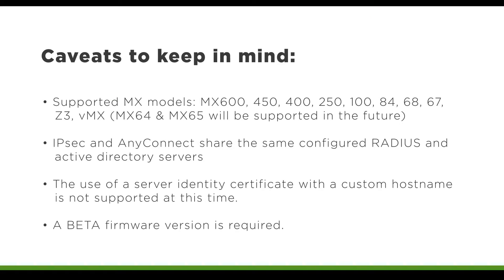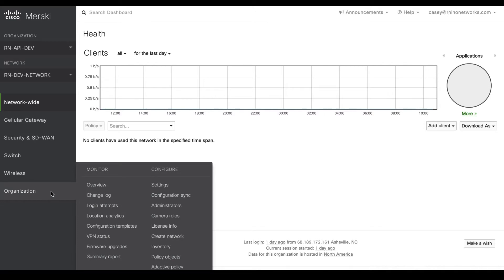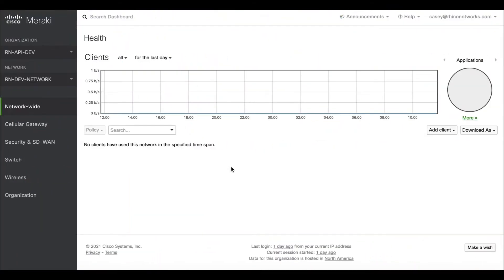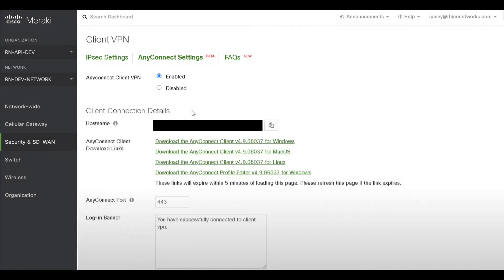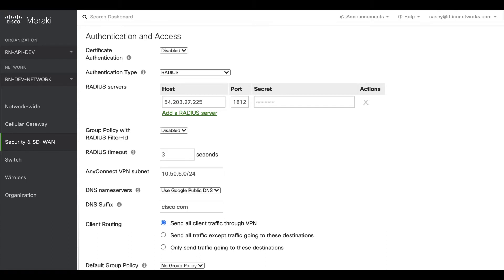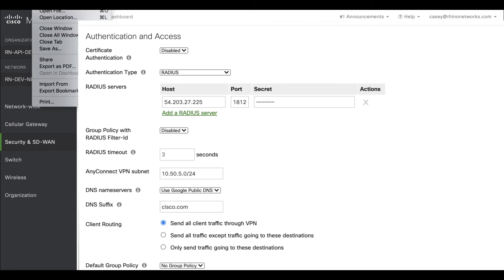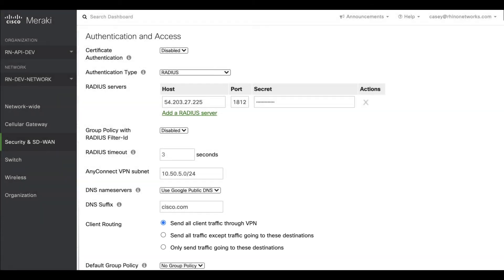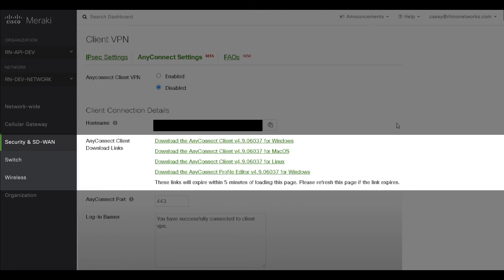Meraki AnyConnect Setup Tutorial - Meraki Dashboard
The Cisco AnyConnect Secure Mobility Client consistently raises the bar by making the remote-access experience easy for end users. It helps enable a highly secure connectivity experience across a broad set of PC and mobile devices. This tutorial will help you get it setup on your Meraki Dashboard.